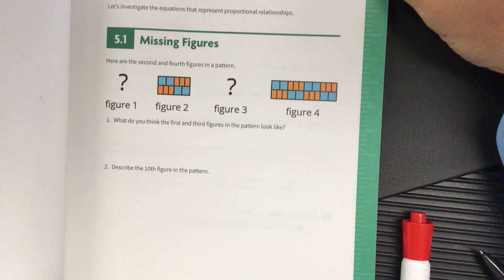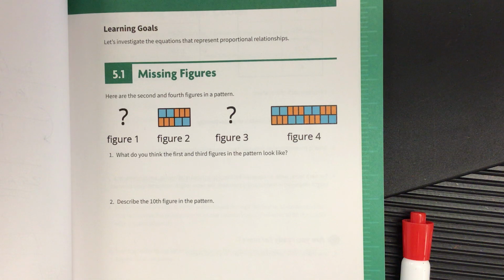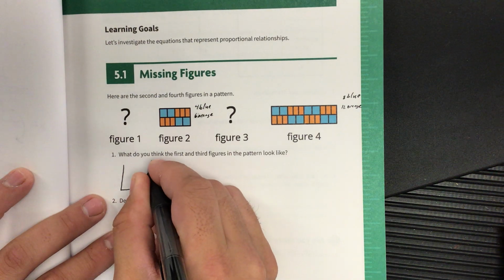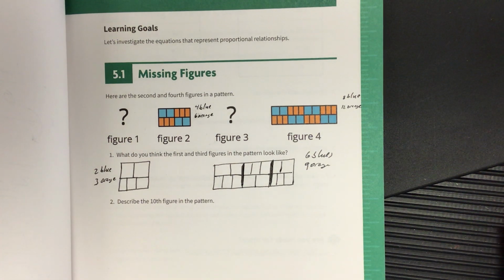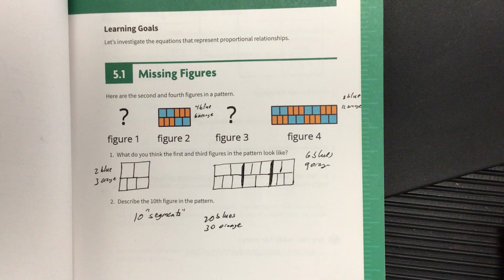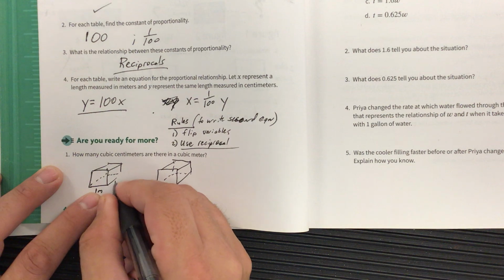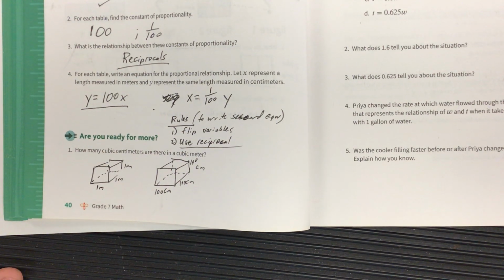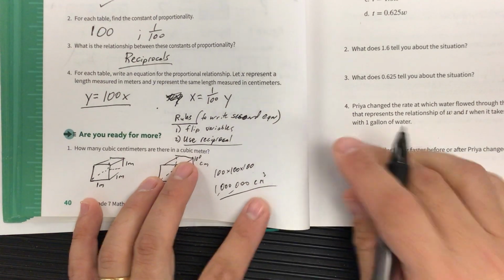2.5 Lesson Video